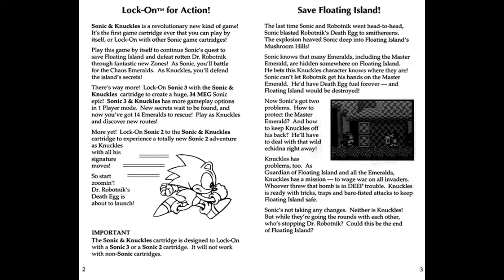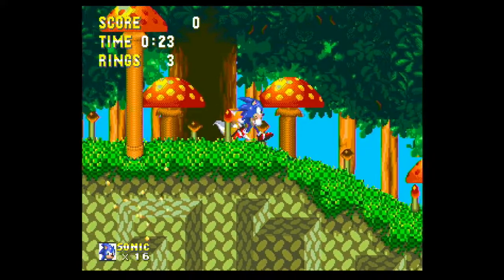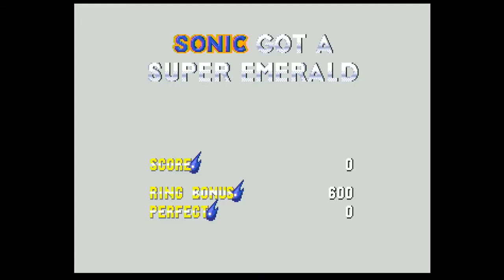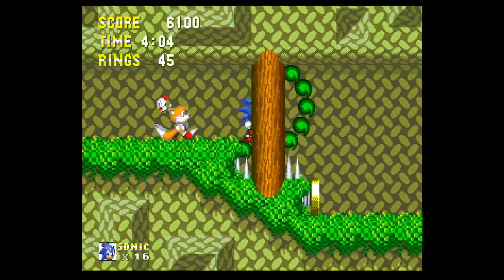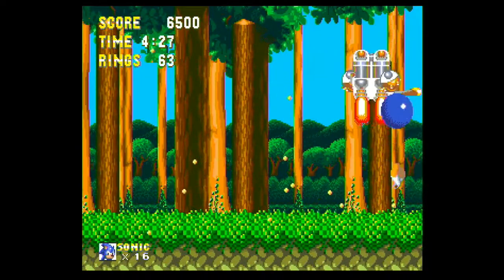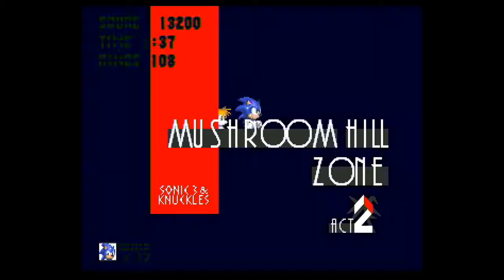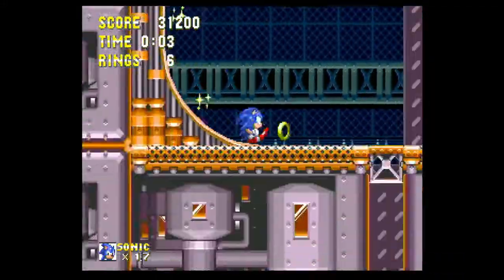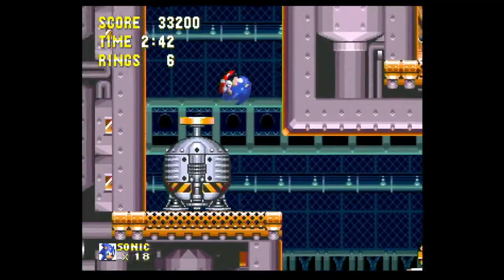Foxeh Plays: Sonic 3 & Kuckles Part 4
MORE MANUAL READING

WHYYYYYYYYYY